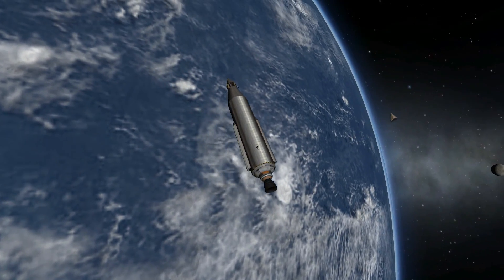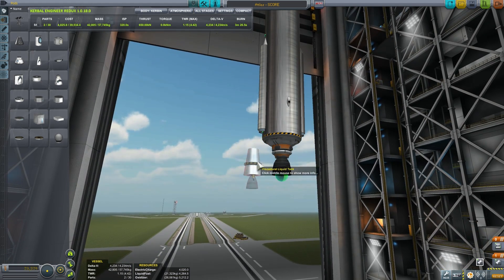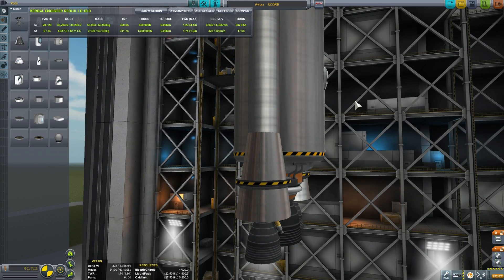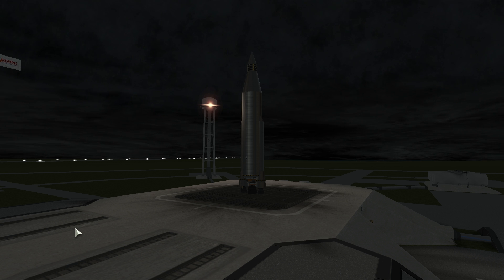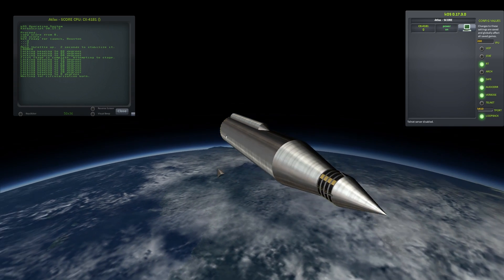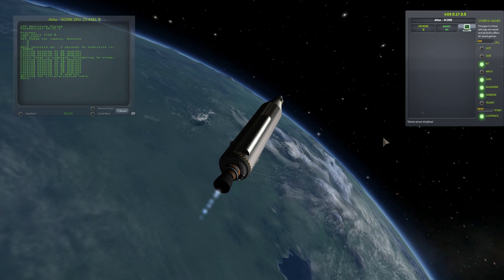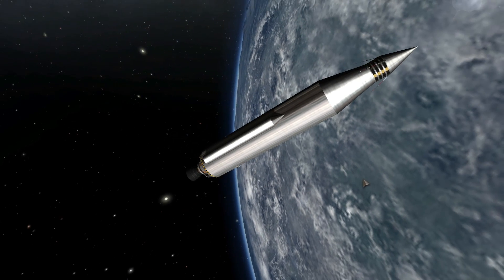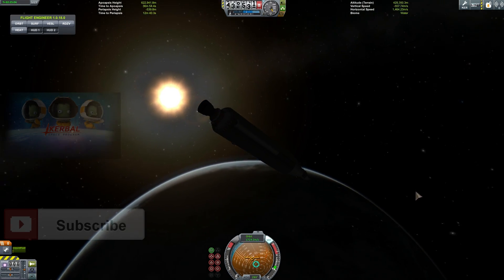Kerbal Space Program - Ep 5: Project SCORE and Atlas Rocket (History of Spaceflight)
Episode 5 is about the first communications satellite and the introduction of Atlas rockets.